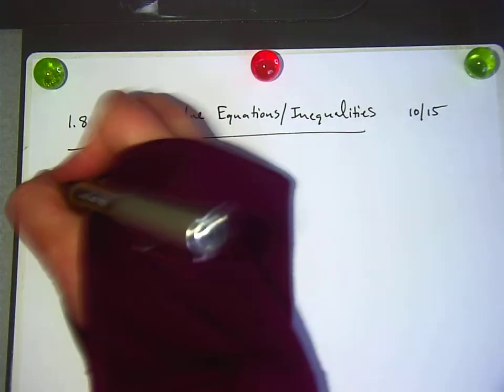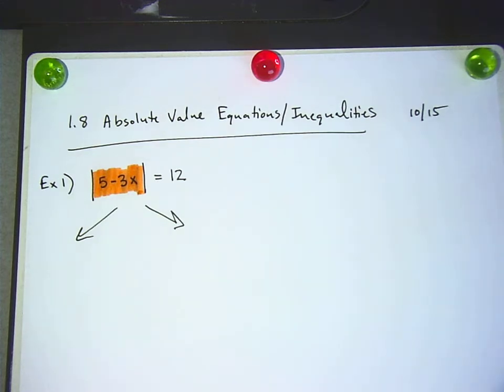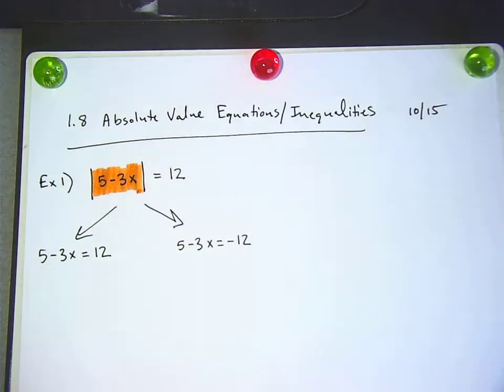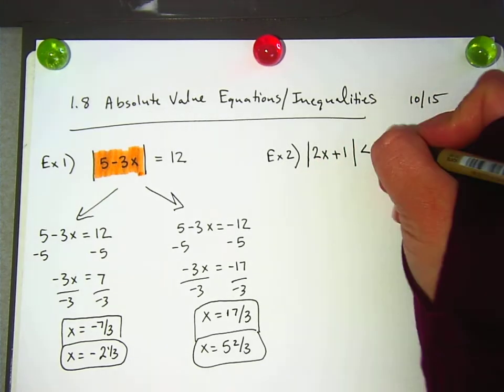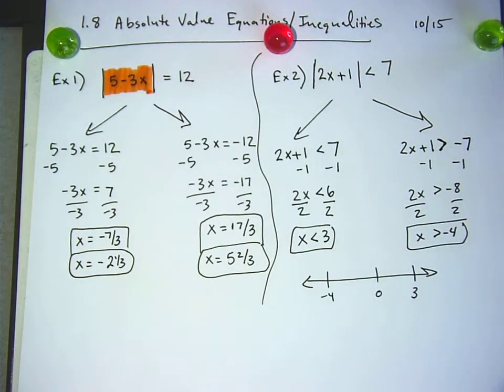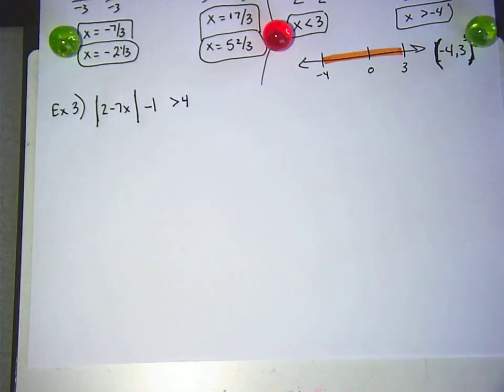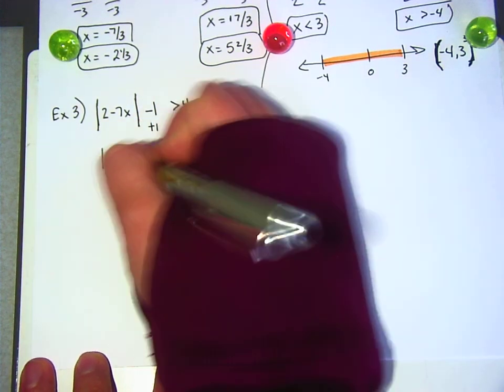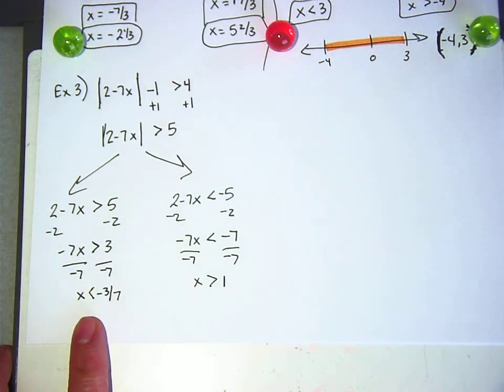10/15 Advanced Math (Part 1)